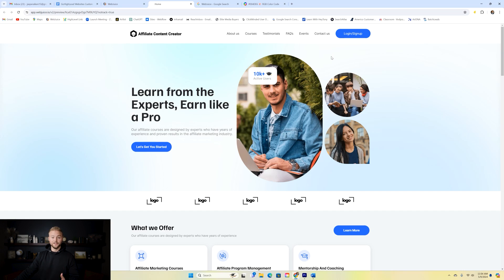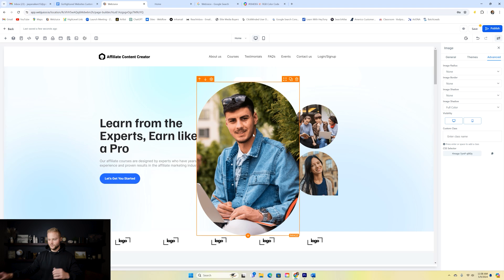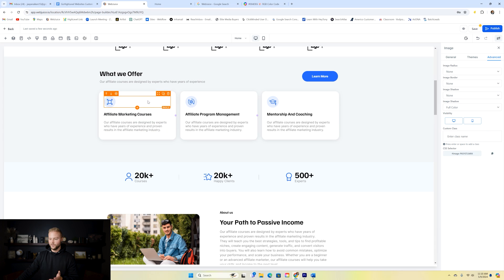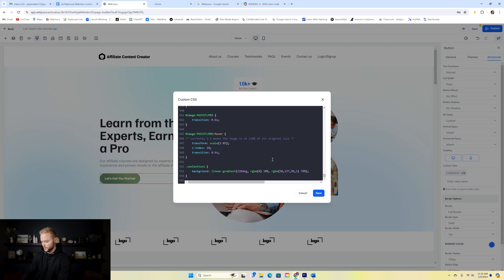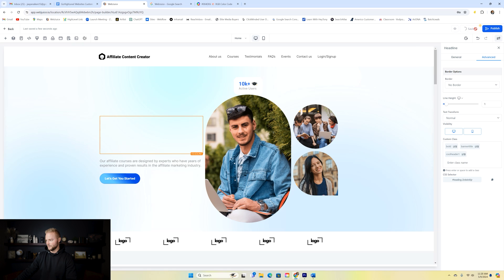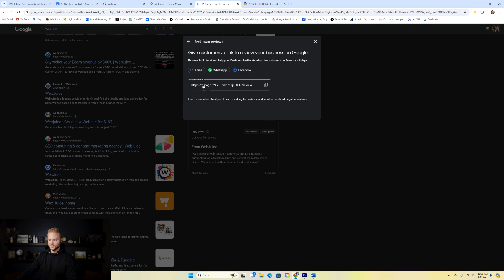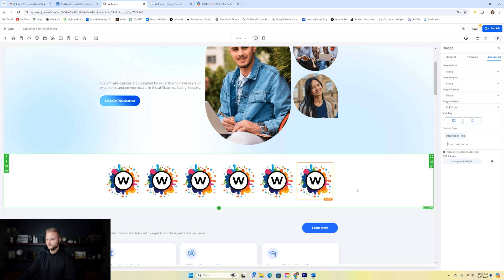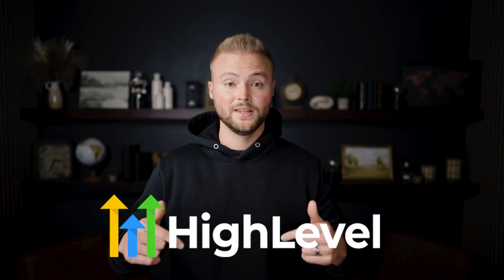Build Beautiful GoHighLevel Websites! (Cool Custom Effects)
In this video, you will learn how to add custom-coded effects to GoHighLevel websites to make them look 100x better!